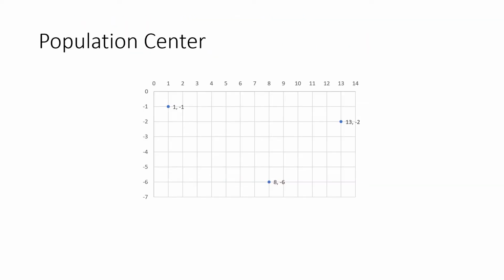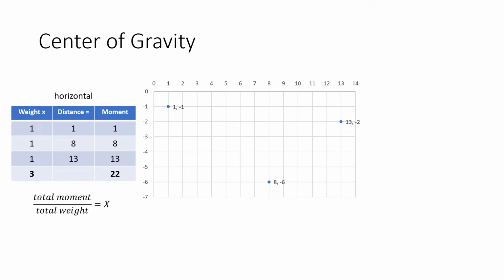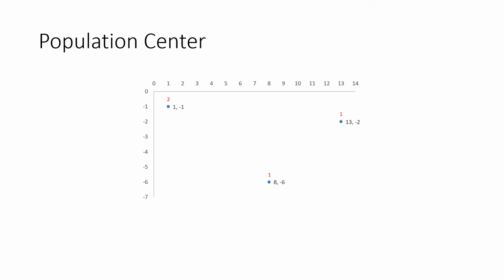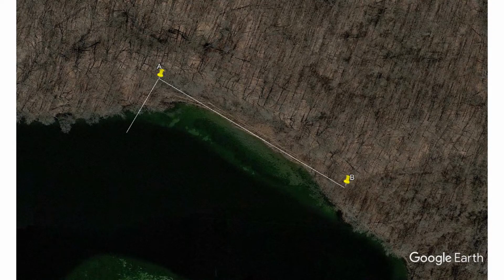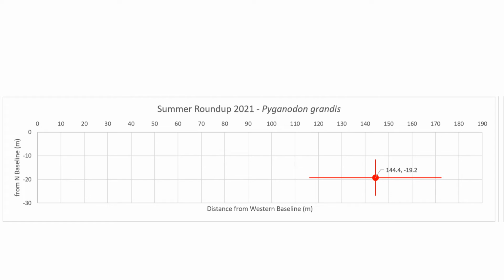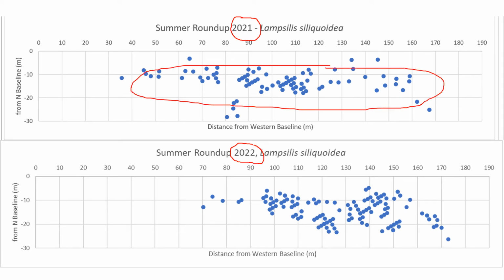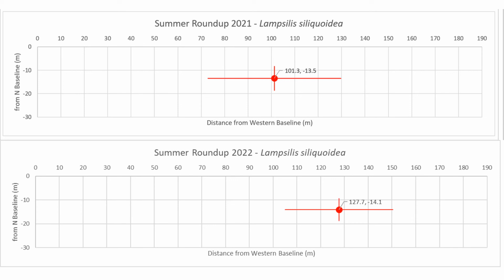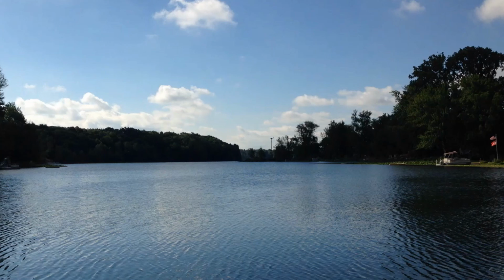Episode 6 - Crooked Lake's Mussels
Population centers determined from GPS coordinates.